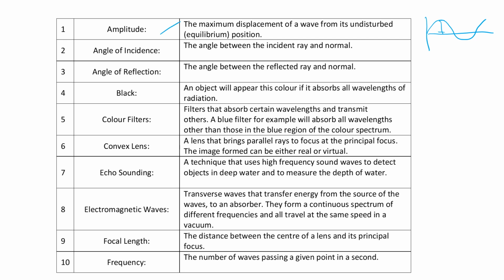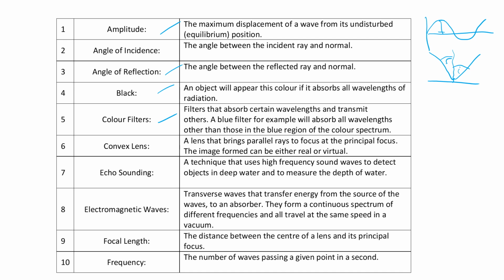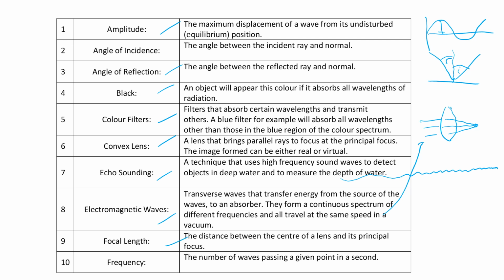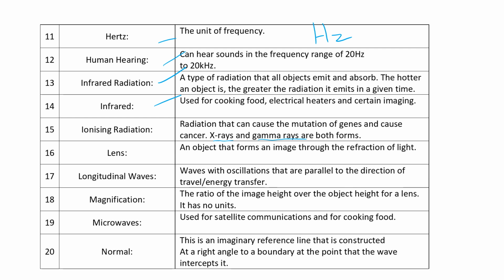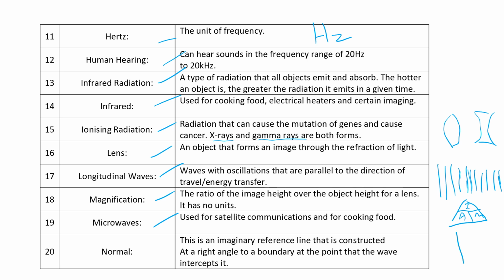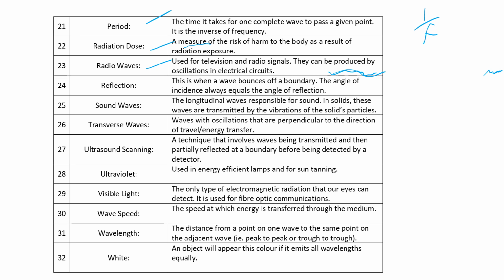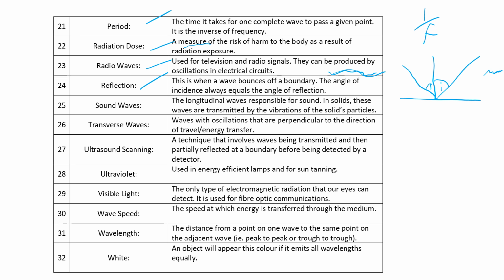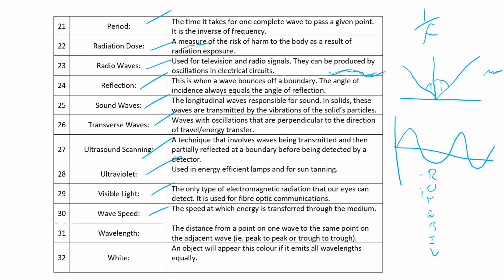Waves key definitions video